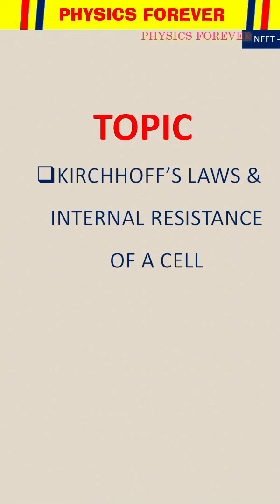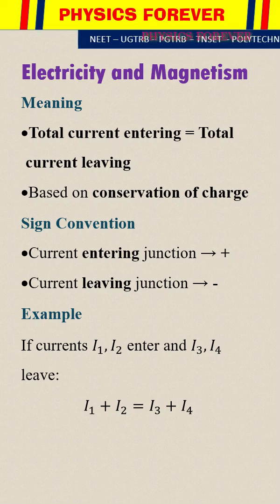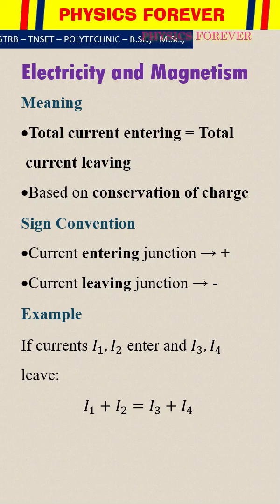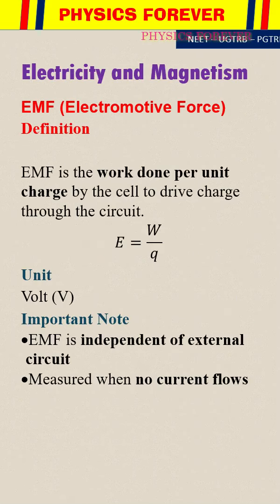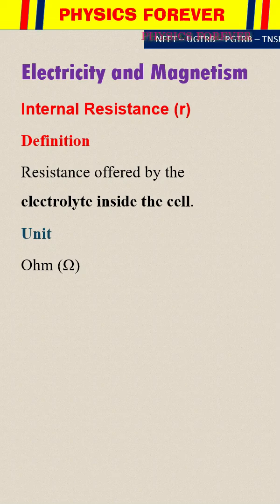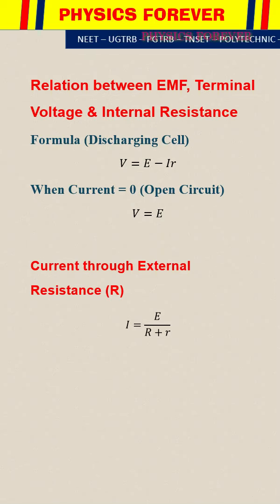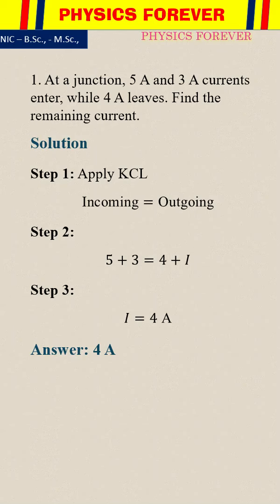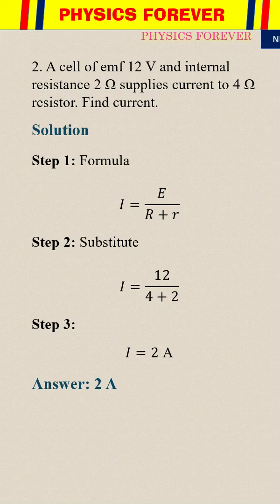Kirchhoff’s laws & internal resistance of a cell and emf